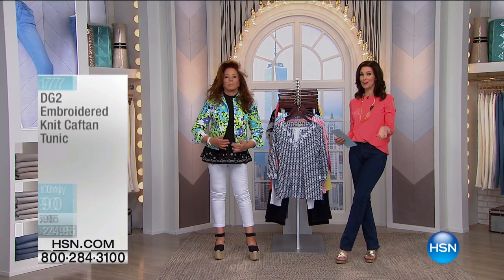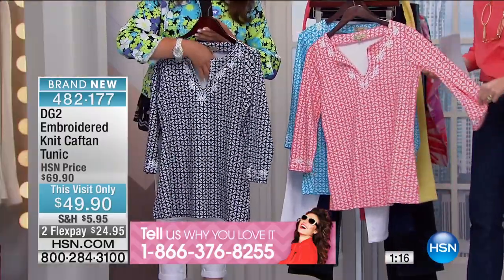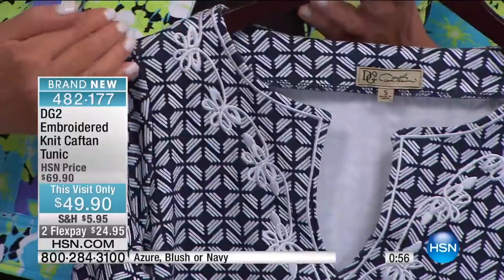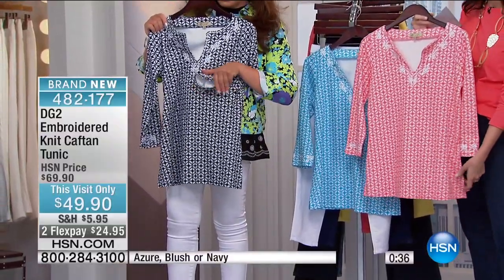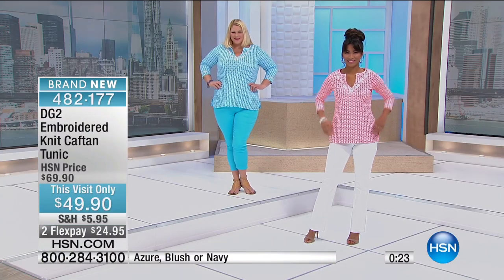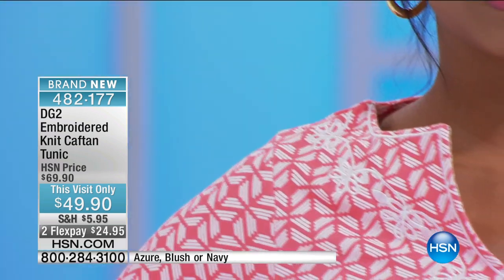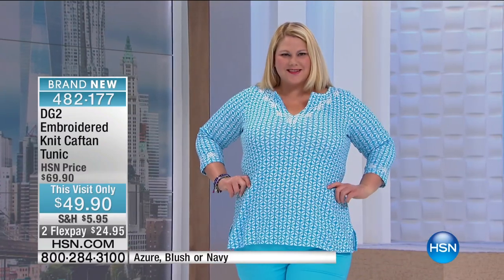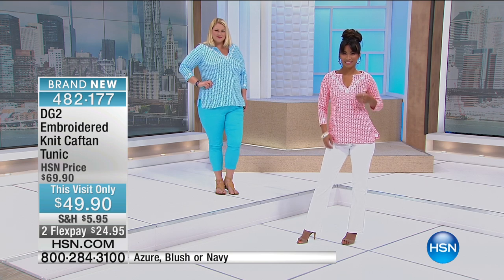DG2 by Diane Gilman Embroidered Knit Caftan Tunic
Color and pattern bring an outfit to life! Transform a pair of pants you've worn a dozen times with this vibrant tunic, embroidered at the...